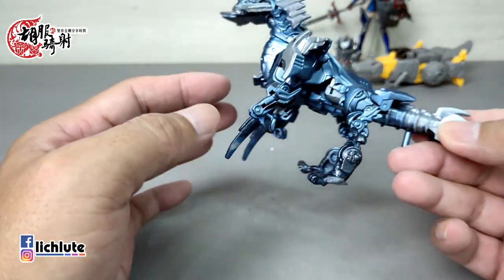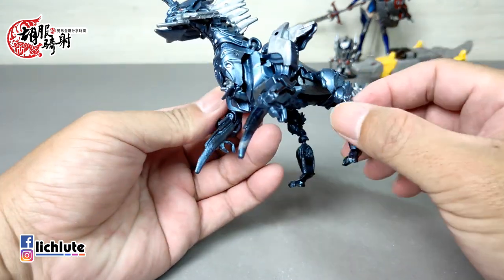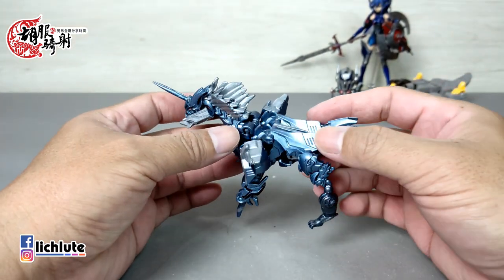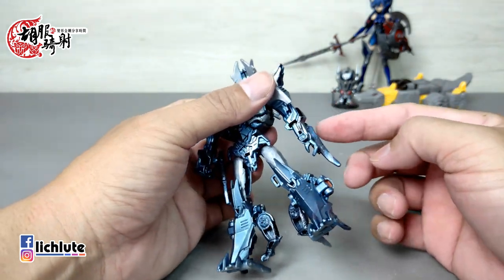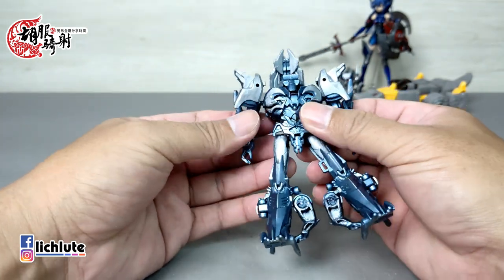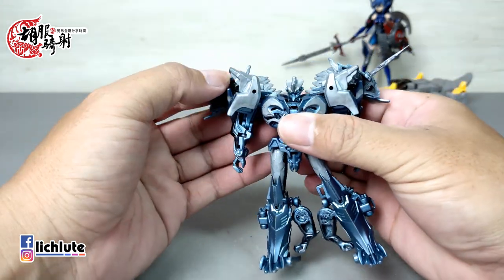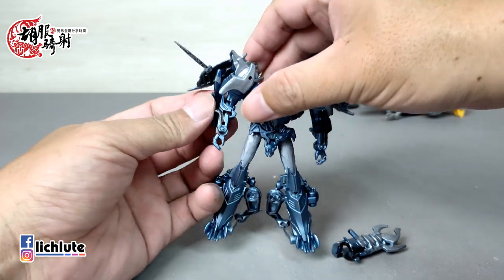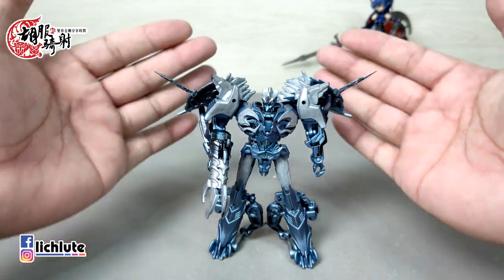胡服騎射的變形金剛分享時間1333集 變形金剛X魔物獵人 古龍種 麒麟 TRANSFORMERS X Monster Hunter Kirin